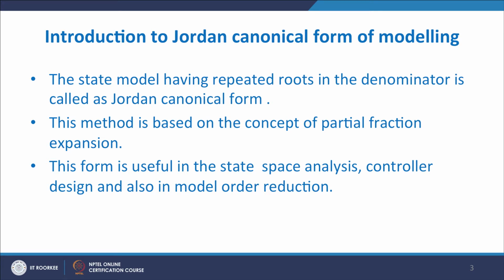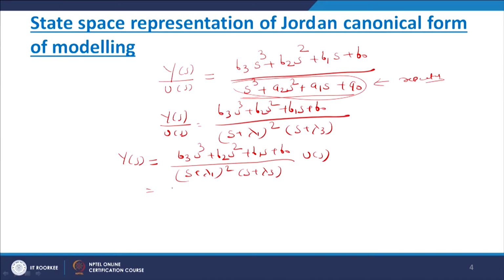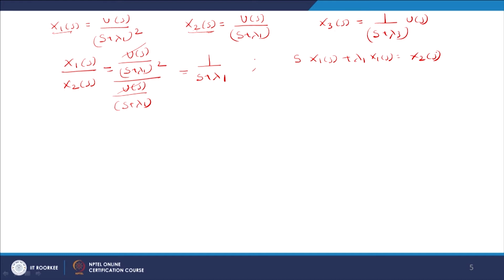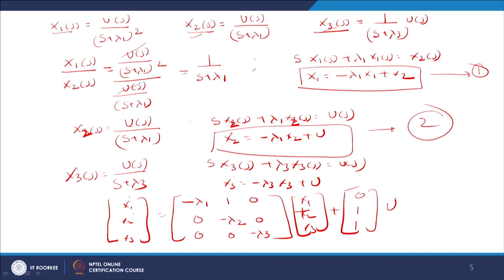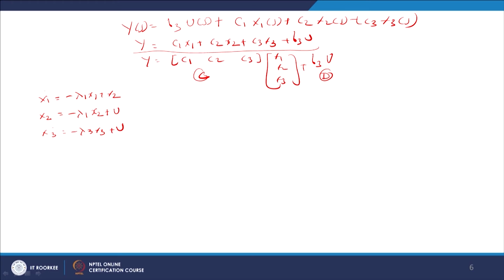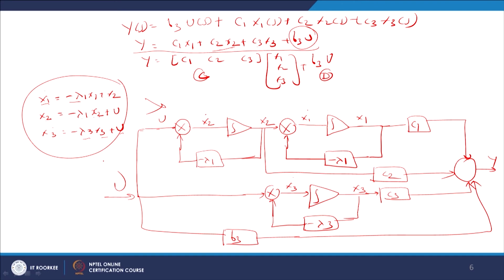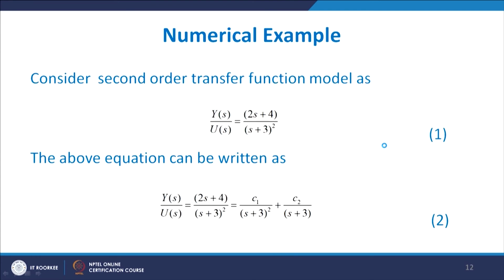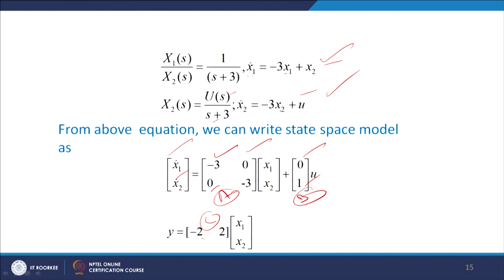State Space Representation: Jordan Canonical Form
In this lecture, we discuss development of Jordan canonical form for proper transfer function. Further, an example related to Jordan canonical form has been discussed.